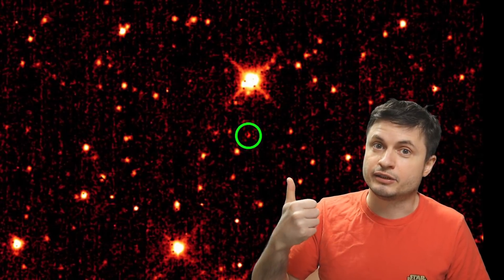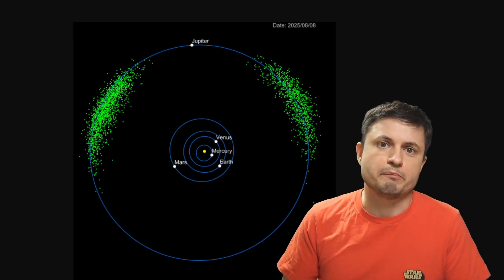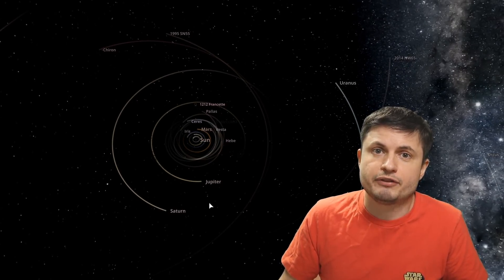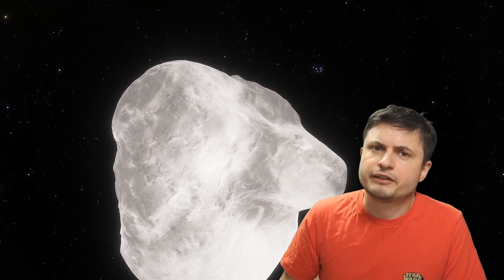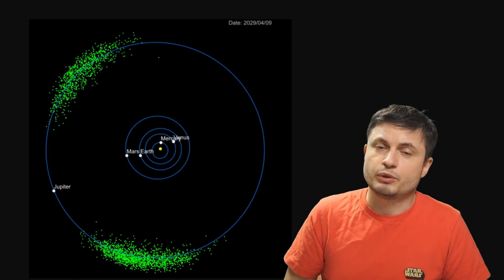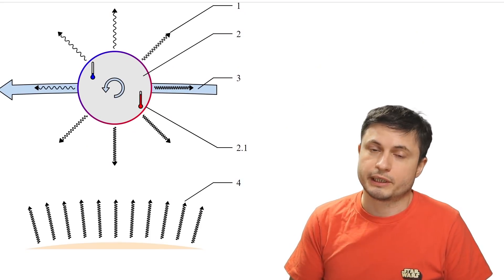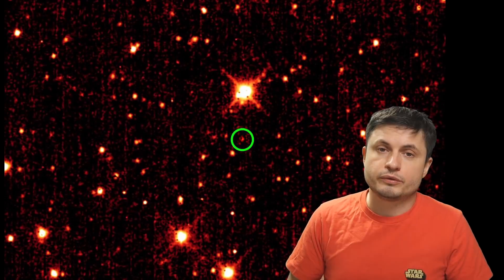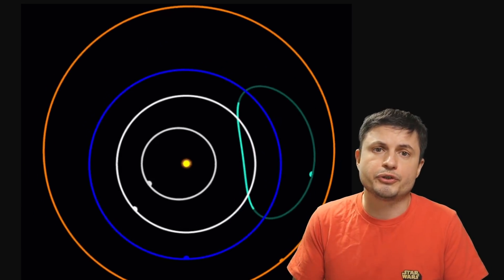Second Trojan Of Earth Just Discovered By an Amateur Astronomer!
Hello and welcome! My name is Anton and in this video, we will talk about a new discovery of another trojan that orbits with planet Earth

1GFiTKxWyEjAjZv4vsNtWTUmL53HgXBuvu

Specifically, great thanks to the following members:

Morrison Waud
Vlad Manshin
Mark Teranishi
TheHuntress
Ralph Spataro
Albert B. Cannon
Lilith Dawn
Greg Lambros
adam lee
Gabriel Seiffert
Henry Spadoni
J Carter
Jer
Silver surfer
Konrad Kummli
Nick Dolgy
UnexpectedBooks.com
Mario Rahmani
George Williams
Shinne
Jakub Glos
Johann Goergen
Jake Salo
LS Greger
Lyndon Riley
Lauren Smith
Michael Tiganila
Russell Sears
Vinod sethi
Dave Blair
Robert Wyssbrod
Randal Masutani
Michael Mitsuda
Assaf Dar Sagol
Liam Moss
Timothy Welter MD
Barnard Rabenold
Gordon Cooper
Tracy Burgess
Douglas Burns
Jayjay Volz
Anataine Deva
Kai Raphahn
Sander Stols
Bodo GraÃŸmann
Daniel Charles Smith
Daniel G.
Eugene Sandulenko
gary steelman
Max McNally
Michael Koebel
Sergio Ruelas
Steven Aiello
Victor Julian Castillo
xyndicate
Honey Suzanne Lyons
Olegas Budnik
Dale Andrew Darling
Niji
Peter Hamrak
Matthew Lazear
Alexander Afanasyev
Anton Newman
Anton Reed